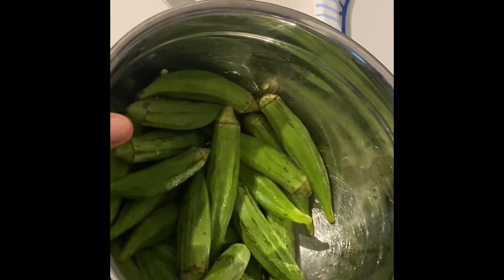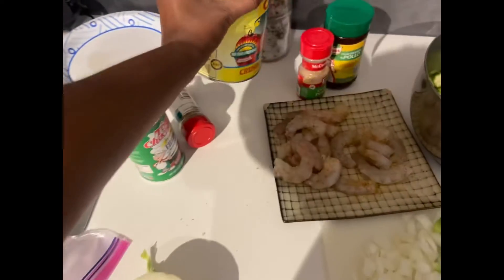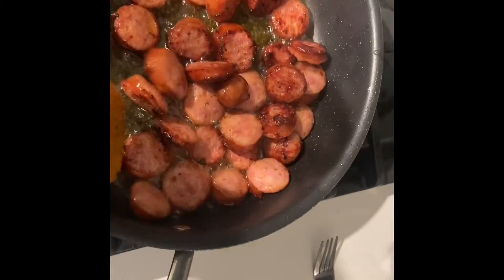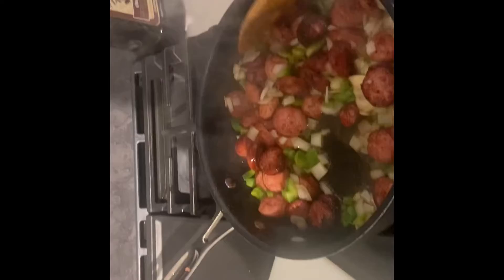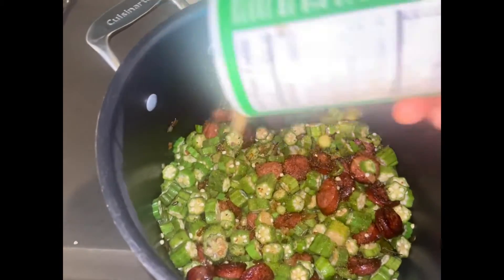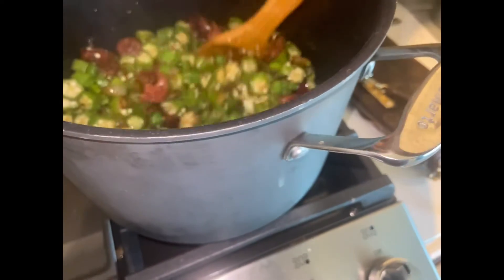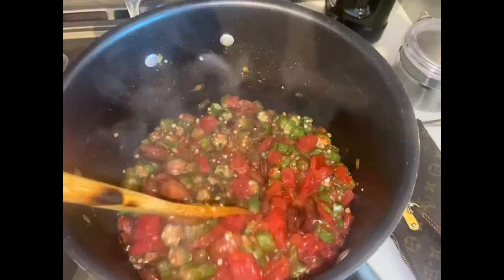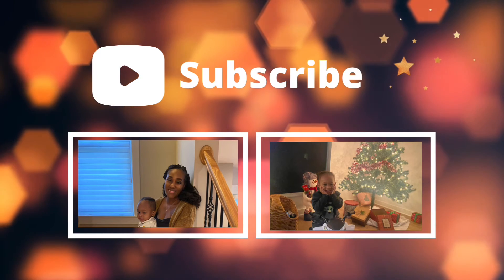VLOGMAS Day 2 l Let’s cook Okra And tomatoes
Cook with me as I make Okra and tomatoes. Here are you ingredients:

1 lb okra
1 lb sausage
1 lb shrimp
16 oz can of diced tomatoes
1 small yellow onion
1 bell pepper
1tbs diced garlic
Tony Chachere
Garlic powder
Onion powder
Chicken bouillon